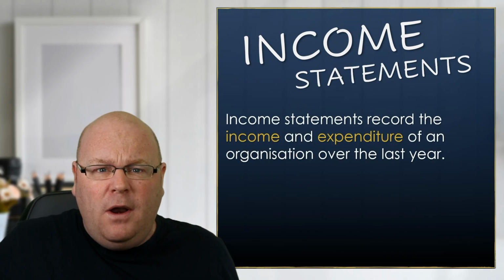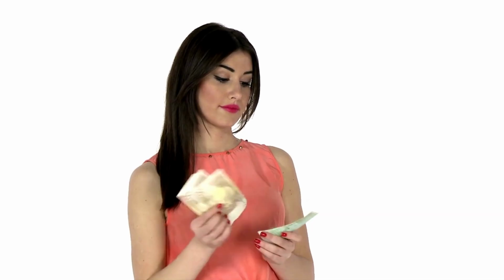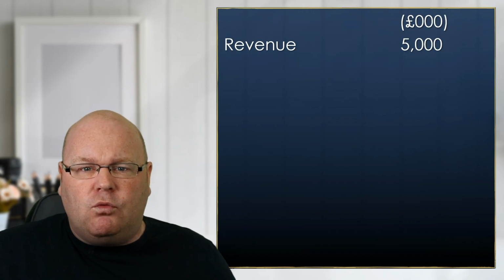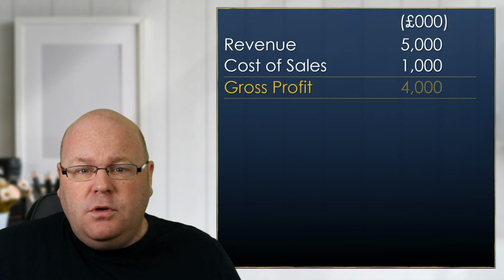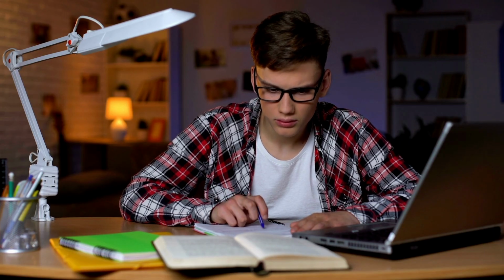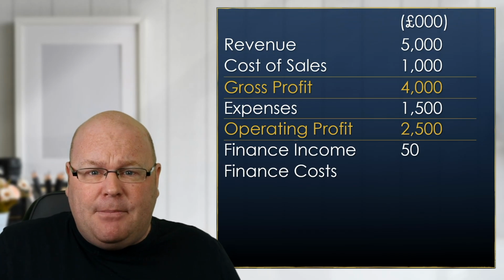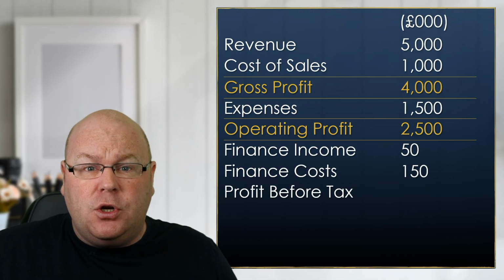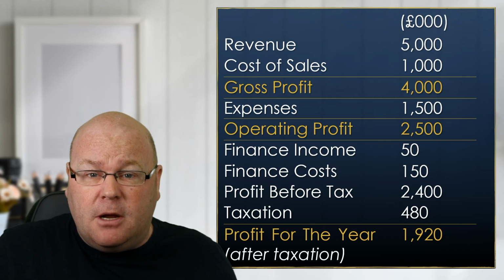A level Business Revision - Income Statements | How to calculate profit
This A level Business revision video explain what an Income Statement is as well as looking at the calculations of the components of an income statement. Income statements (sometimes referred to a sProfit & Loss Accounts) is a topic on the A level syllabus for Edexcel, Aqa, OCR, CIE and Eduqas.

To purchase a copy of the TakingTheBiz 'Hot Topics Guidebook'. go